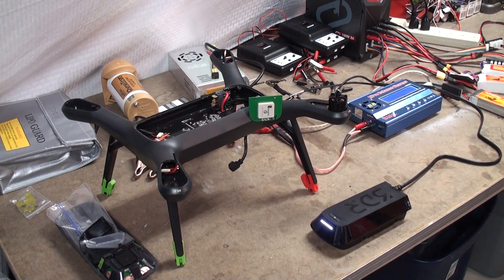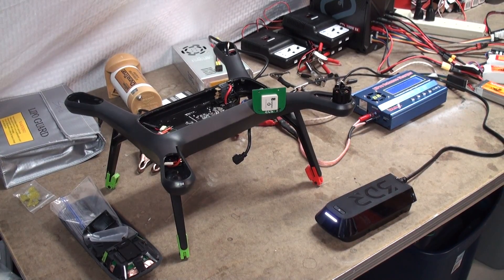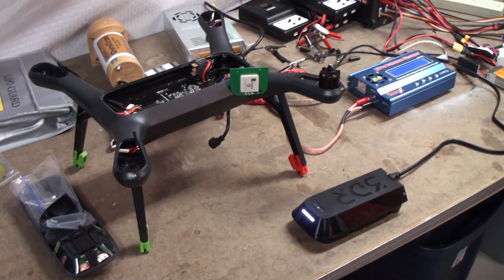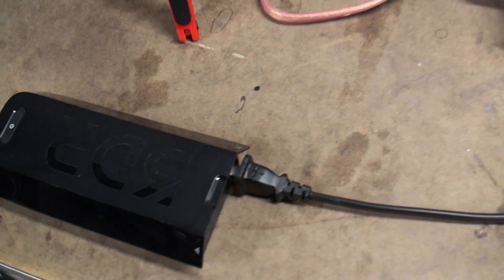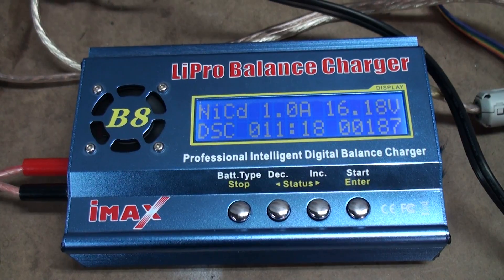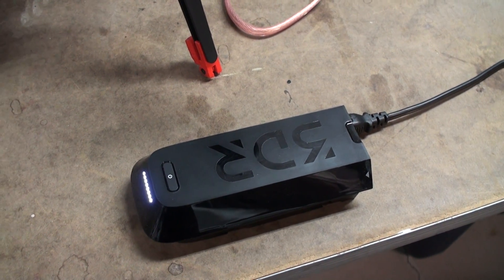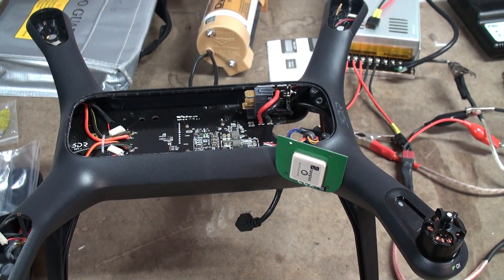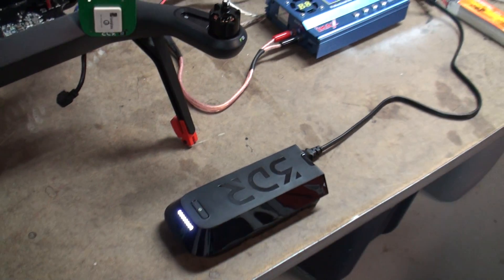3DR Solo Safe Battery Storage Voltage - How Do You Discharge your LIPOs to 50% ?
This works, but please keep an eye on the battery so it doesn't discharge too far or cause a house fire.  Please do what you are comfortable with; don't blame me for reverse polarity, fires, pack explosions or battery issues.

I use the NiCd discharge setting at 1A and ~14.8 volts.  NiMh may work as well.  If the battery doesn't allow the charger to discharge it (SMBus Comms) you can try the following:

Plug it into the 3DR solo drone
Turn the battery on
Wait 1 min
Turn the battery off
Remove the battery from the drone
Plug it into the charger and try again

Some say the safe voltage is 45% to 50% showing 4 to 5 LEDs with light.

Let me know what you do...